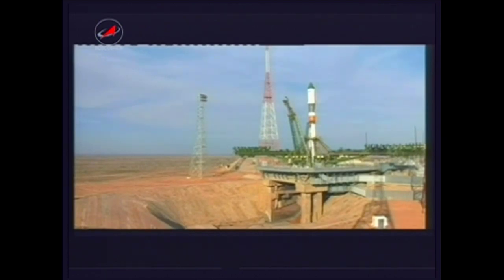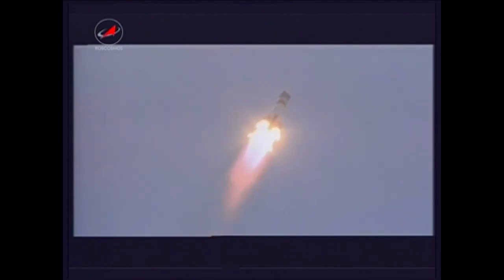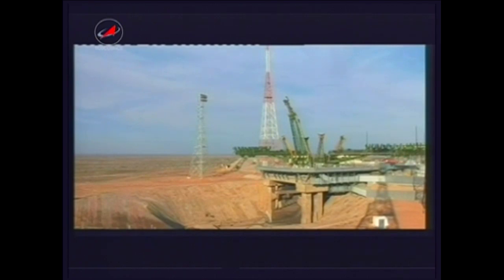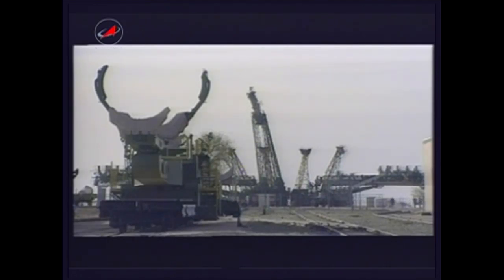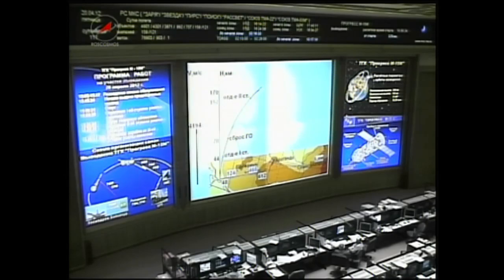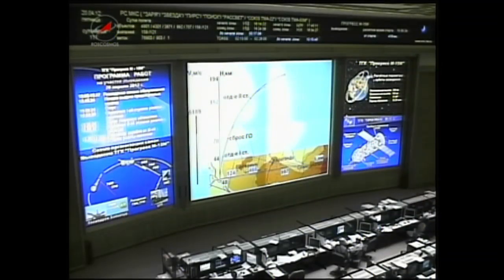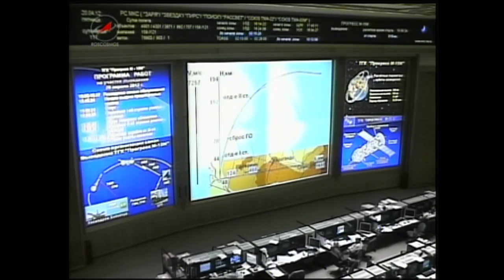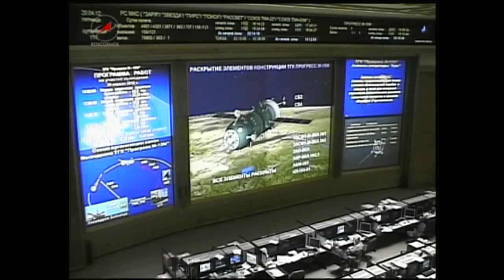Russian Cargo Ship Launches to Space Station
On April 20, an ISS Progress 47 cargo craft launched from the Baikonur Cosmodrome in Kazakhstan, loaded with 2.5 tons of food, fuel and supplies for the six crew members aboard the orbiting laboratory. Expedition 30 Commander Dan Burbank of NASA and his five crewmates will monitor events as the Progress 47 automatically docks to the Pirs docking compartment at 9:40 a.m. Sunday, April 22.